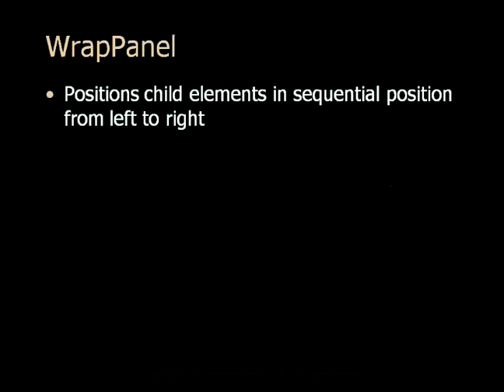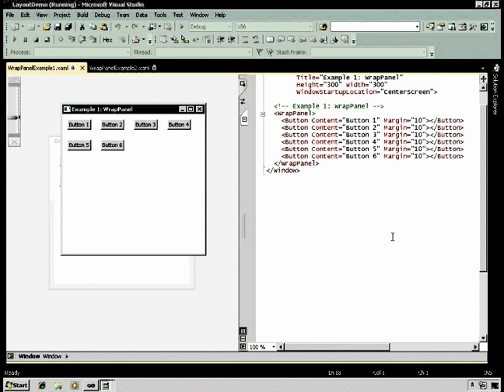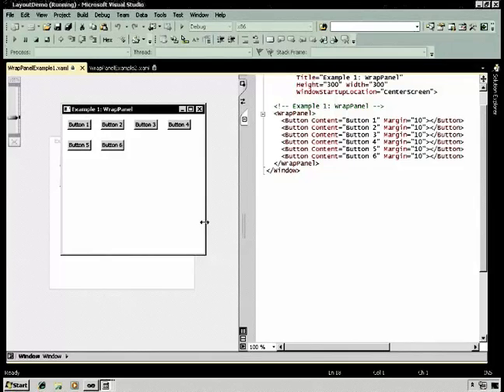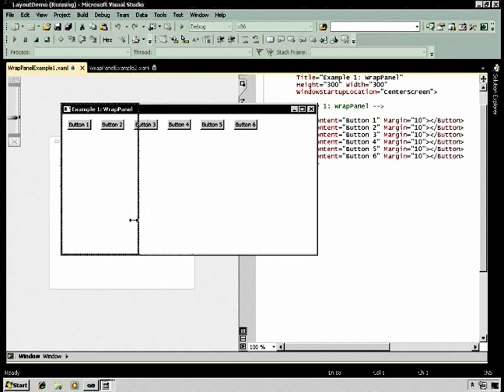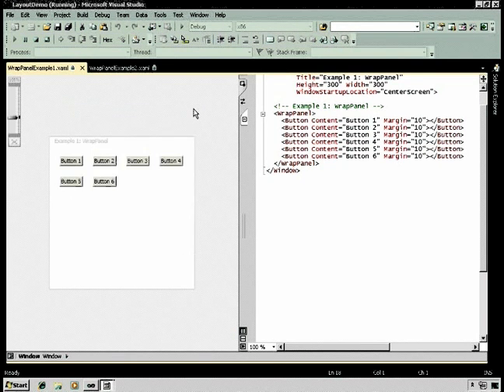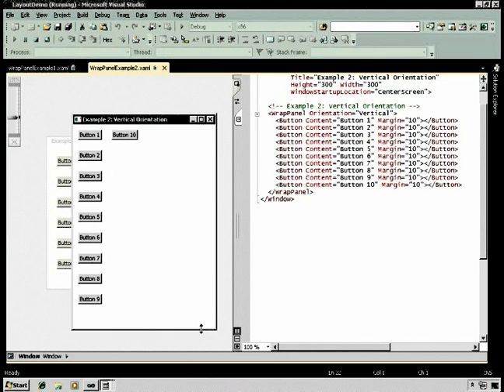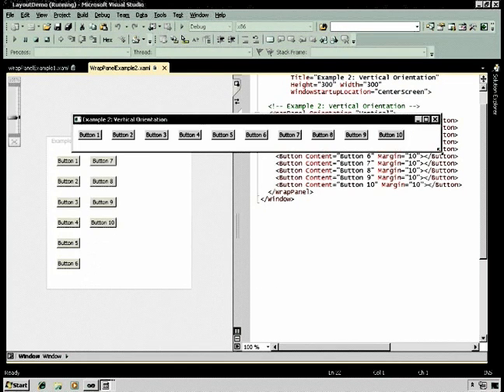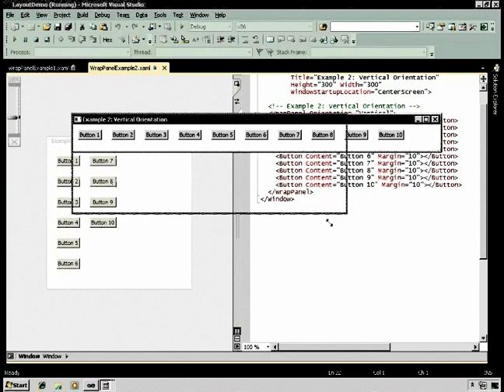WrapPanel in WPF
Introduction of WrapPanel in WPF